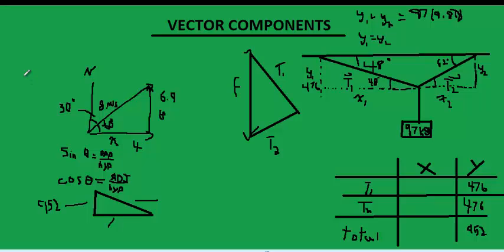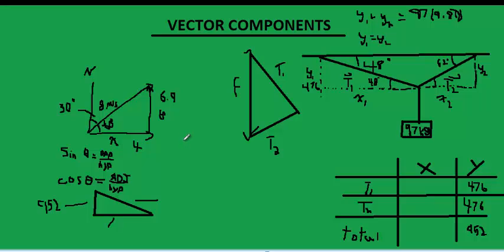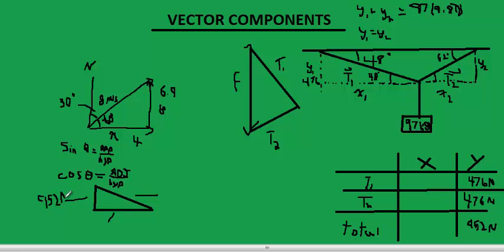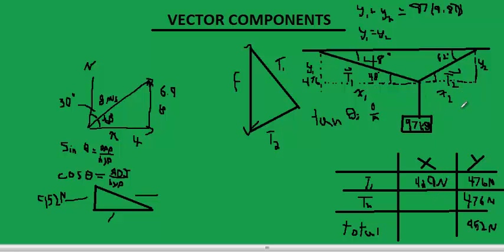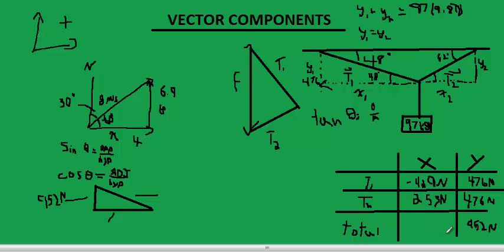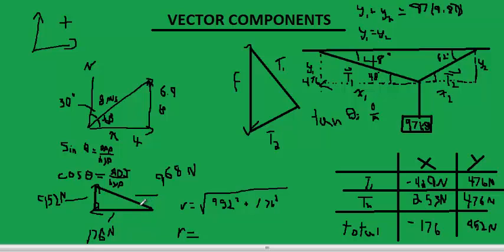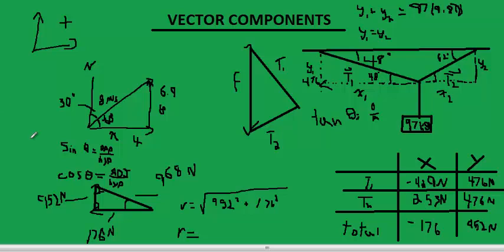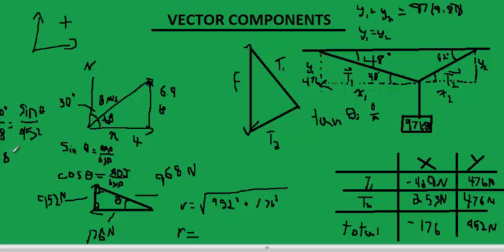Vector components tutorial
a brief synopsis of how to do vector addition using components